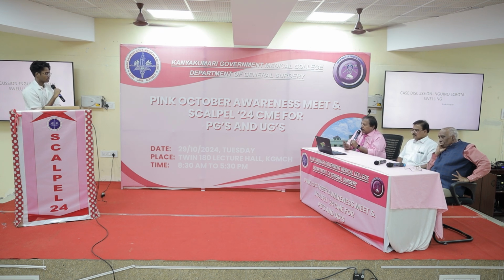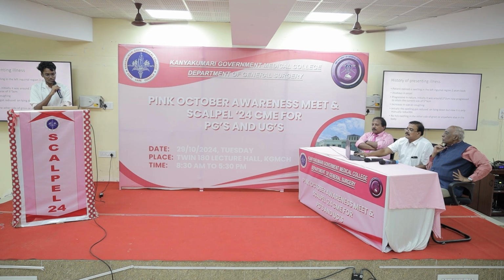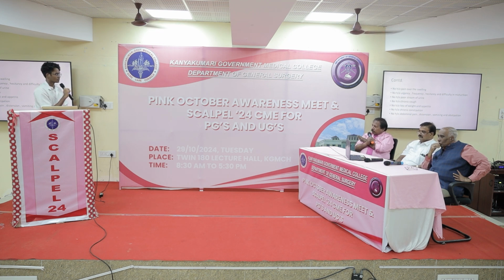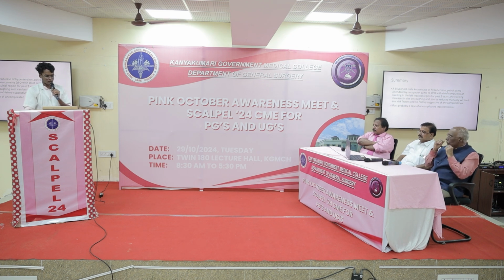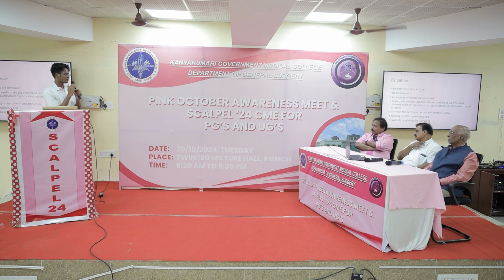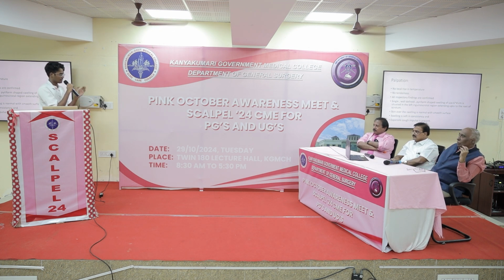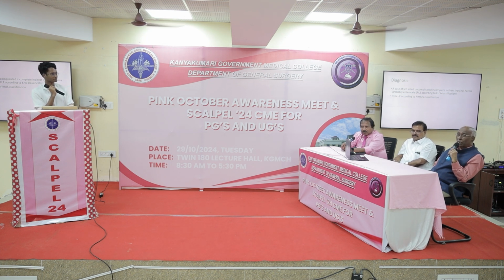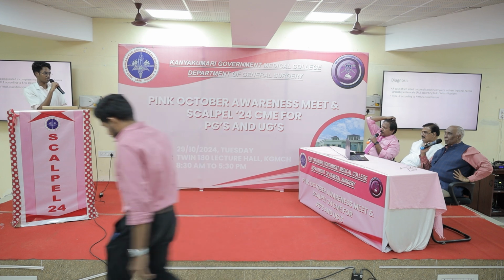INGUINAL HERNIA - Case Presentation| SCALPEL '24 - TWIN CME for UG and PG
| Pink October Awareness Program | | Exam Oriented Clinical Case Discussion Separately for UG and PG |
Presided by PROF. DR. J.A. JAYALAL,
                      PROF. DR. ALEX EDWARD
                      DR. SABU JEYASEKARAN